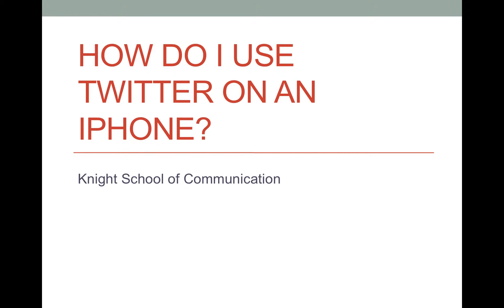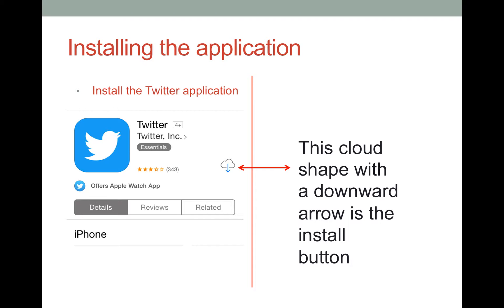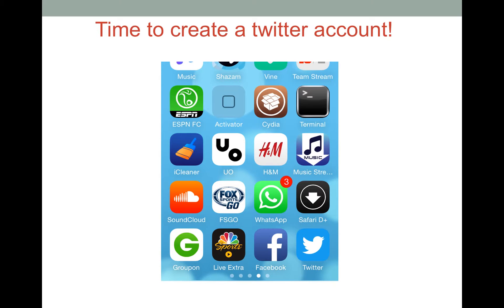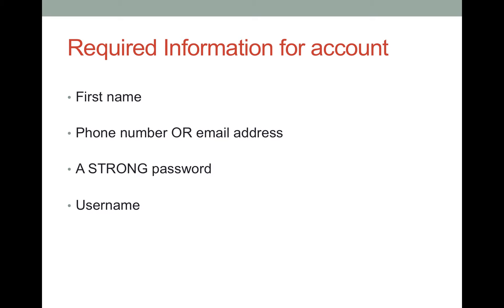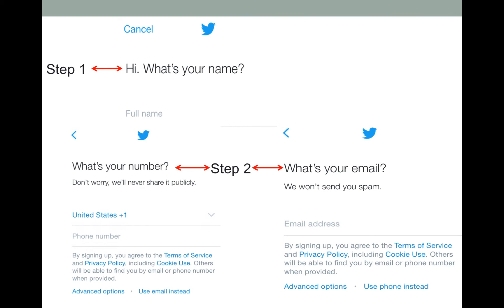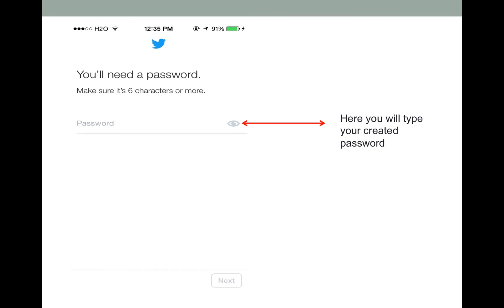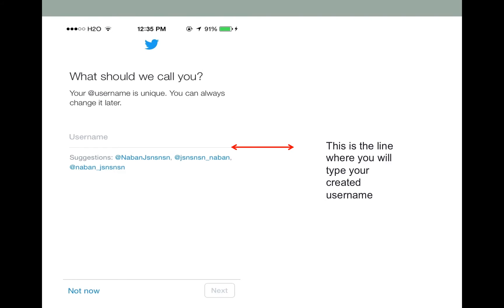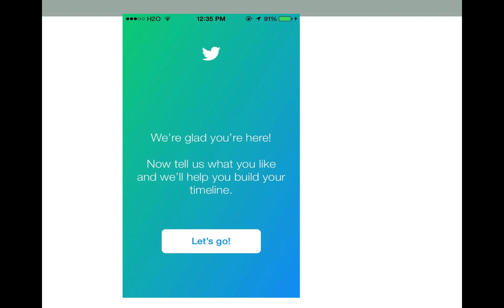How to Install the Twitter App on an iPhone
This is a tutorial on how to install the Twitter app on an iPhone.